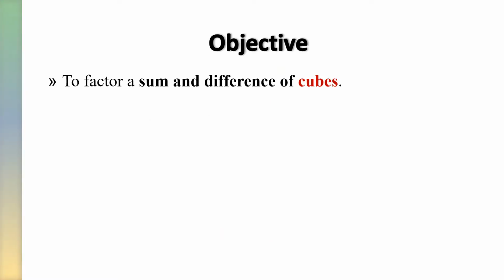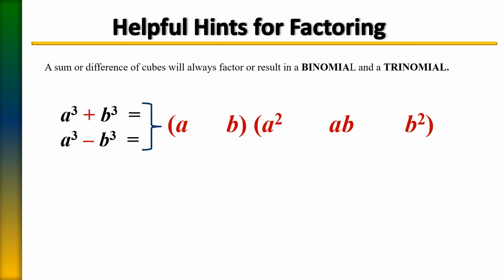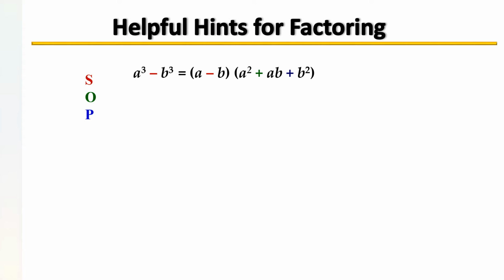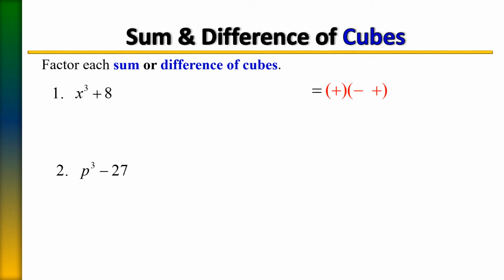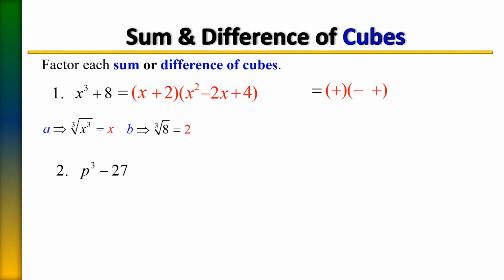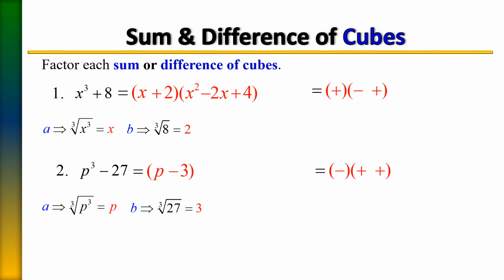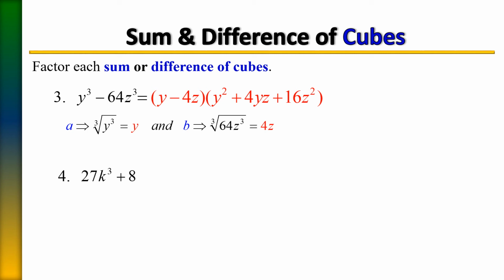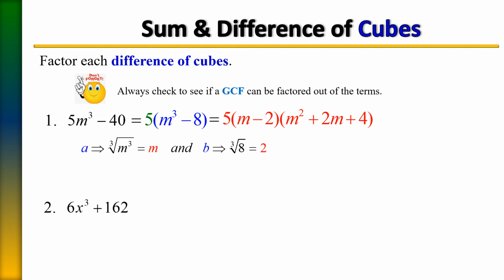Sum & Difference of Cubes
Sum & Difference of Cubes by Dr. Terri J. Speights, Professor at Palm Beach State College